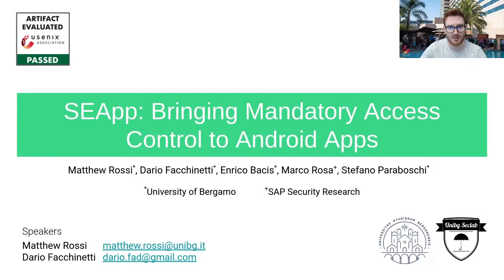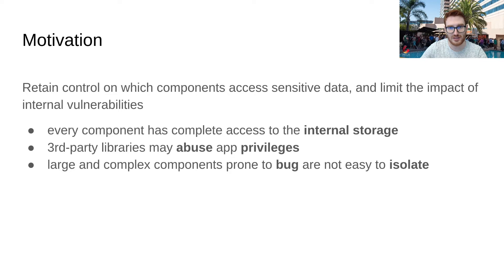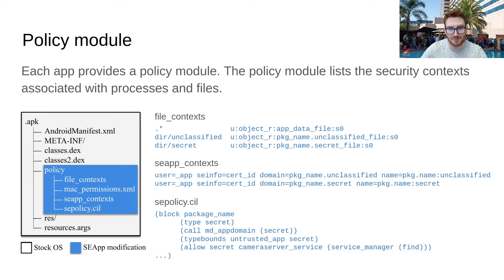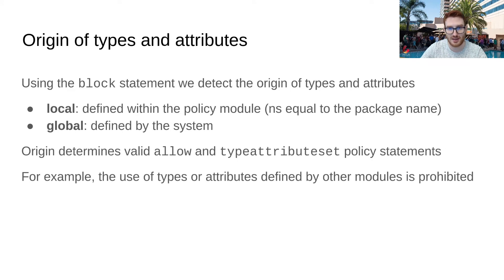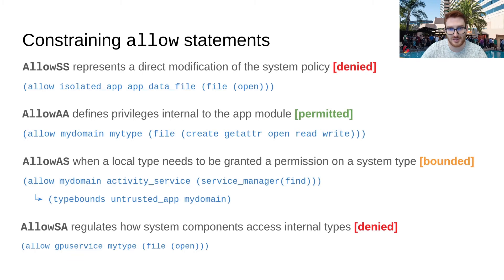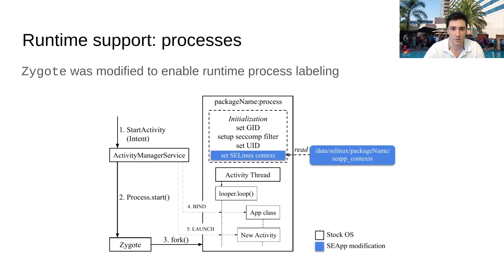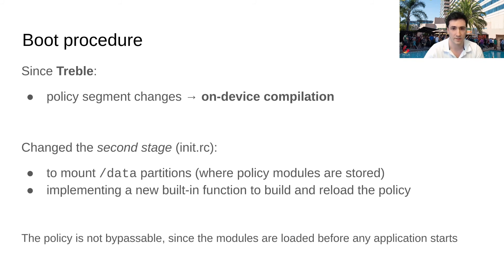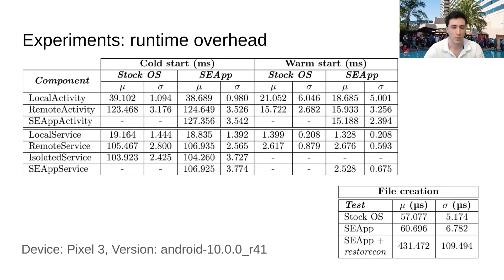USENIX Security '21 - SEApp: Bringing Mandatory Access Control to Android Apps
SEApp: Bringing Mandatory Access Control to Android Apps

Matthew Rossi, Dario Facchinetti, and Enrico Bacis, Università degli Studi di Bergamo; Marco Rosa, SAP Security Research; Stefano Paraboschi, Università degli Studi di Bergamo

Mandatory Access Control (MAC) has provided a great contribution to the improvement of the security of modern operating systems. A clear demonstration is represented by Android, which has progressively assigned a greater role to SELinux since its introduction in 2013. These benefits have been mostly dedicated to the protection of system components against the behavior of apps and no control is offered to app developers on the use of MAC. Our solution overcomes this limitation, giving developers the power to define ad-hoc MAC policies for their apps, supporting the internal compartmentalization of app components.

This is a natural evolution of the security mechanisms already available in Android, but its realization requires to consider that (i) the security of system components must be maintained, (ii) the solution must be usable by developers, and (iii) the performance impact should be limited. Our proposal meets these three requirements. The proposal is supported by an open-source implementation.